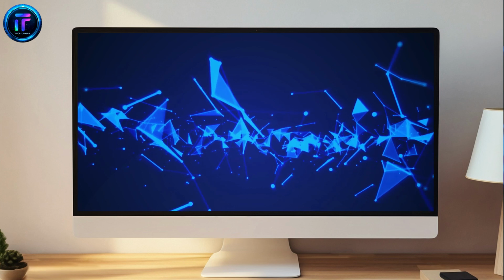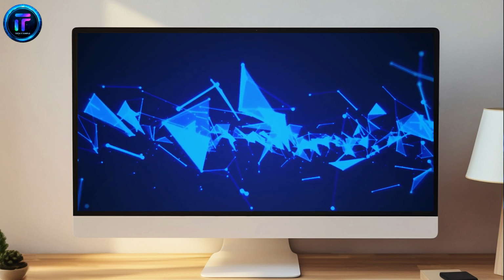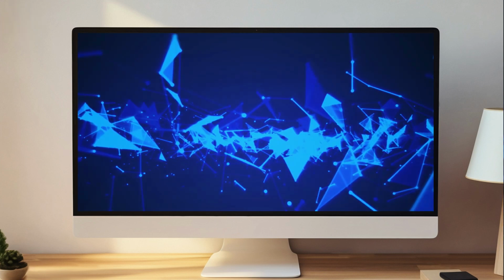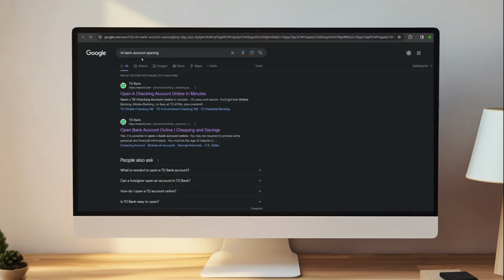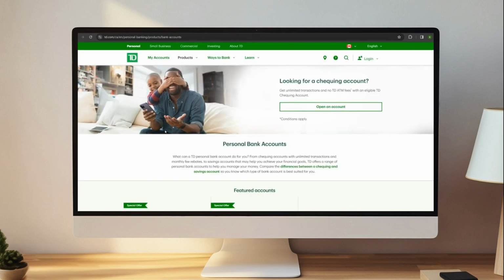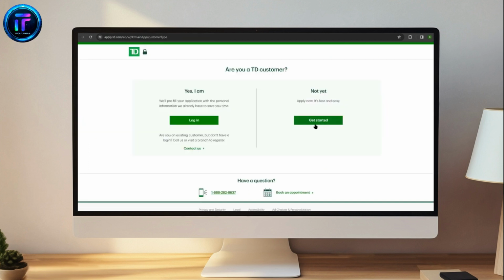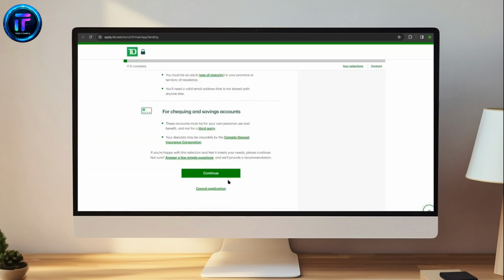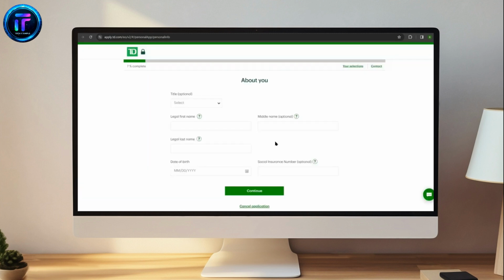How to Open TD Bank Account Online 2024 | Create TD Bank Account Online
Welcome to our dedicated YouTube channel! Our channel is here to guide you through every step, ensuring a smooth and hassle-free experience. Whether you're looking for a checking account, savings account, or any other banking service offered by TD Bank, we've got you covered with in-depth tutorials, tips for choosing the right account for your needs, and insights into making the most of TD Bank's online banking features. Our goal is to help you navigate the digital banking landscape with ease, making your financial management more efficient and accessible.